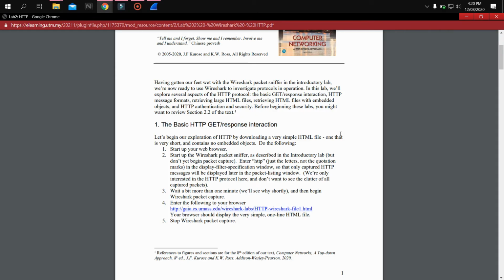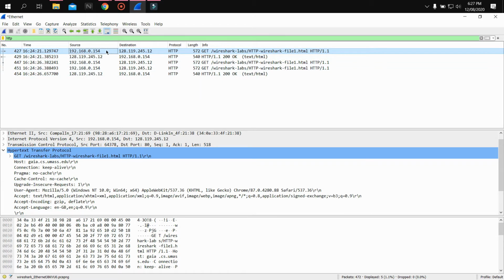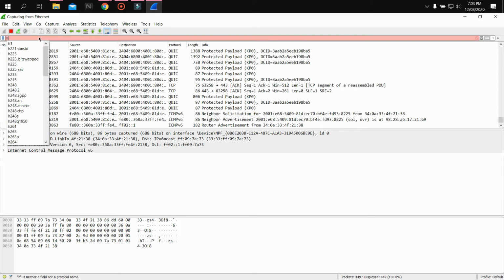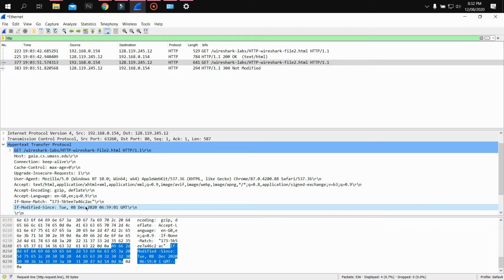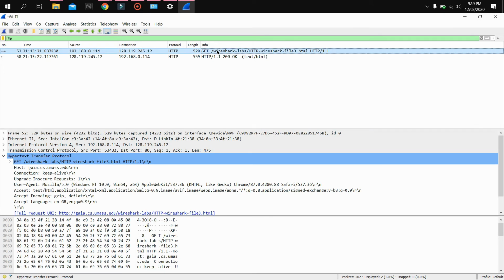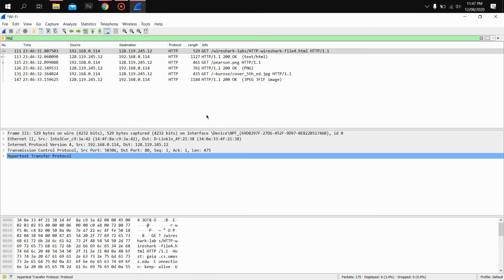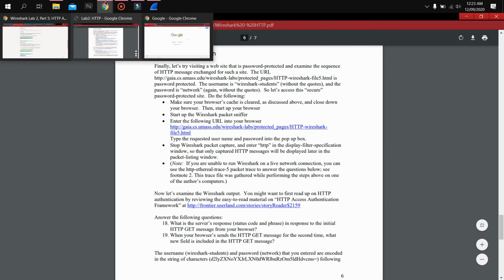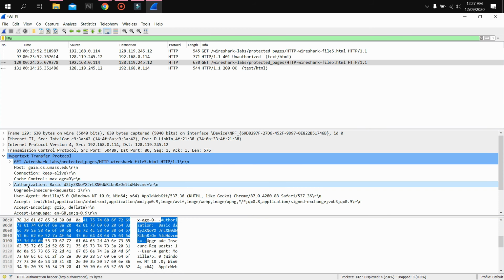Wireshark Lab 2 : HTTP v8.0 - By Naveenan Chandran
Supplement to Computer Networking: A Top-Down Approach, 8th ed., J.F. Kurose and K.W. Ross

Having gotten our feet wet with the Wireshark packet sniffer in the introductory lab, we’re now ready to use Wireshark to investigate protocols in operation. In this lab, we’ll explore several aspects of the HTTP protocol: the basic GET/response interaction, HTTP message formats, retrieving large HTML files, retrieving HTML files with embedded objects, and HTTP authentication and security.